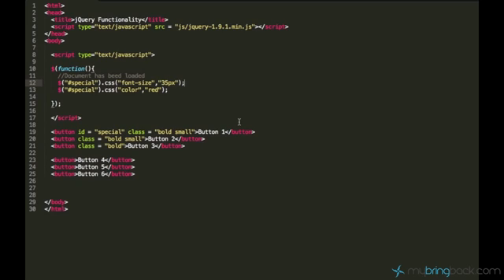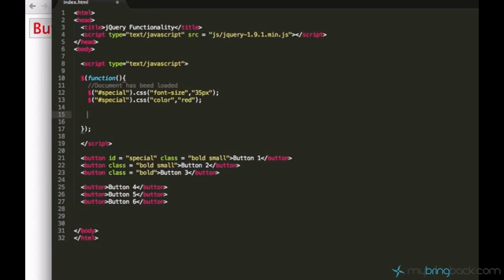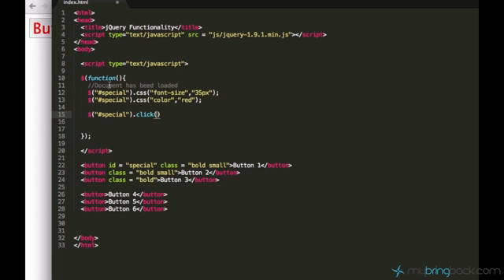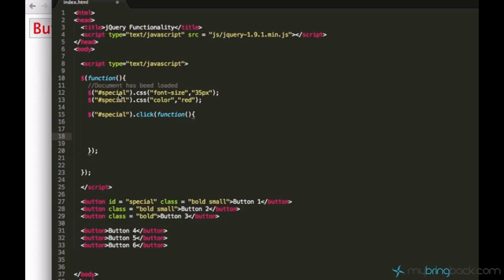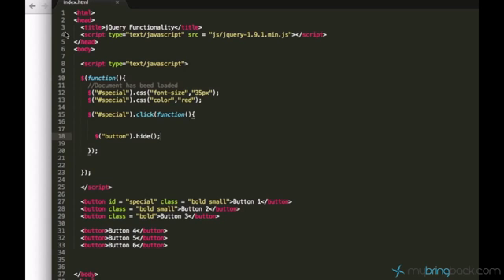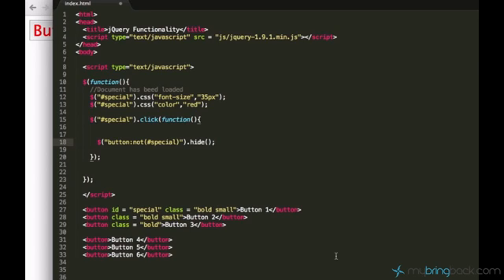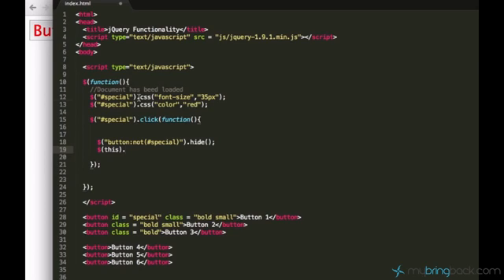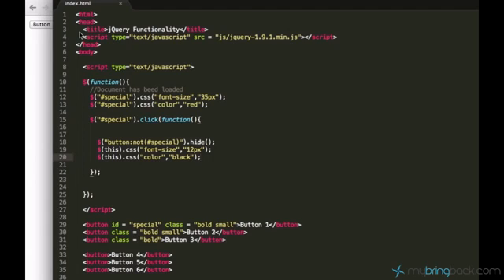jQuery and AJAX Tutorials 4 Events and Triggers